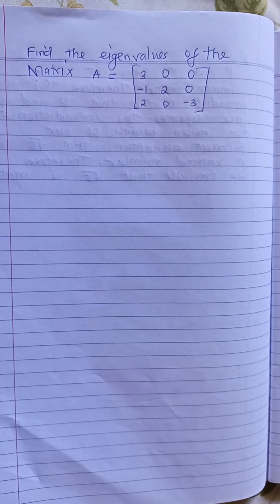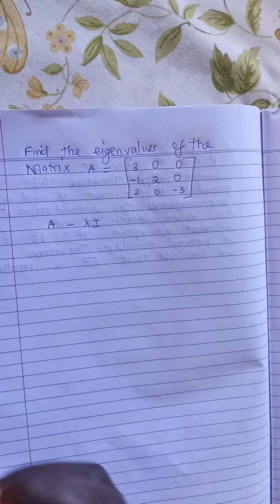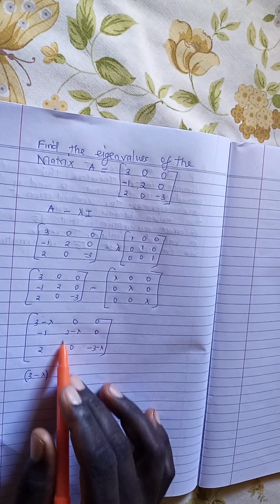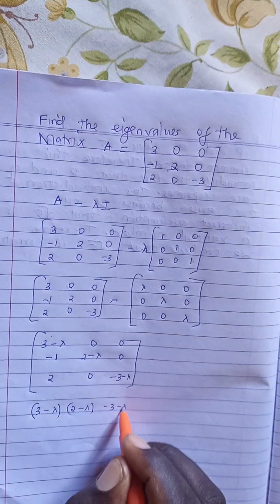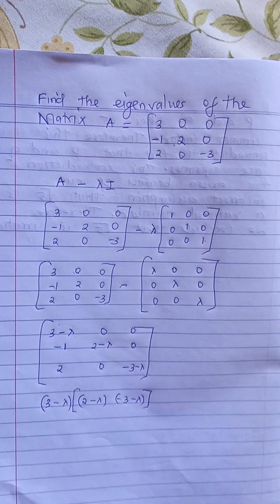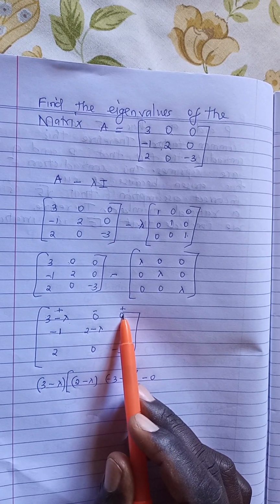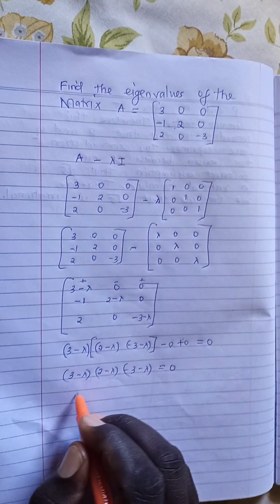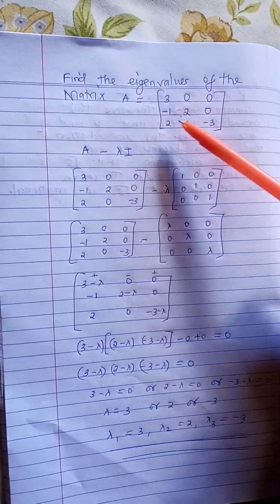EIGENVALUES OF A MATRIX